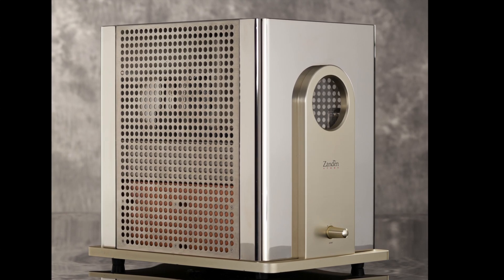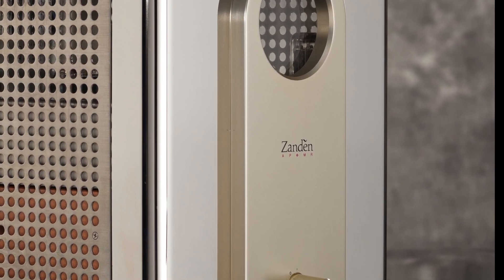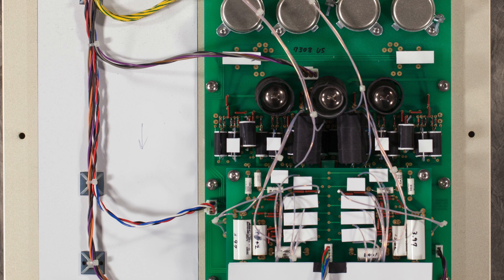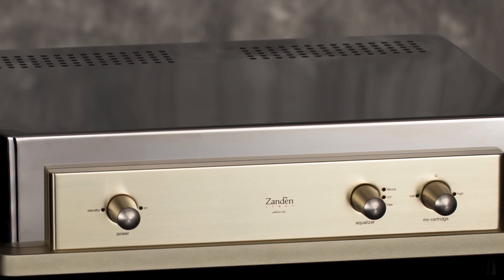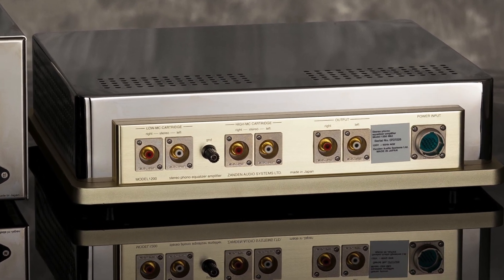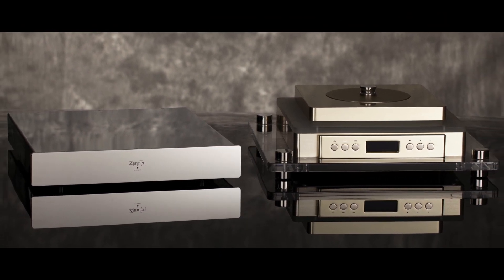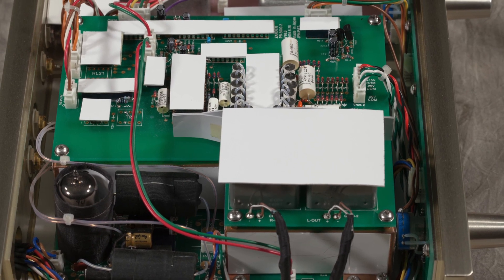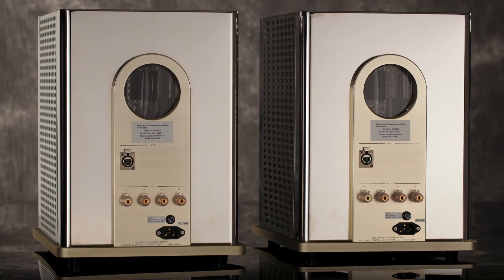Zanden Audio Gear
For this and more great audio items click the link above to Theaterboys eBay store

Music is from the fantastic Guitarist, Singer, Song & Soundtrack writer Joe Meyer all his music is available